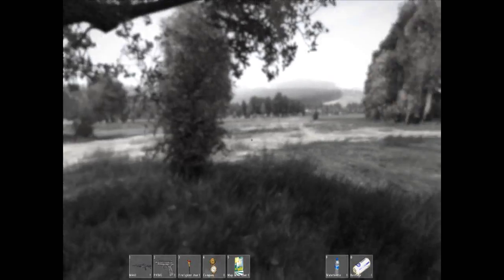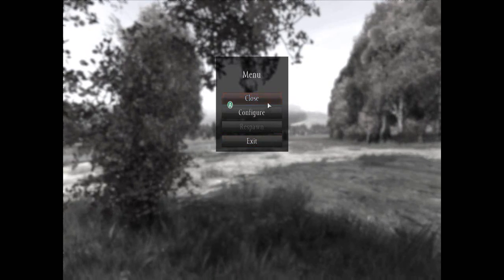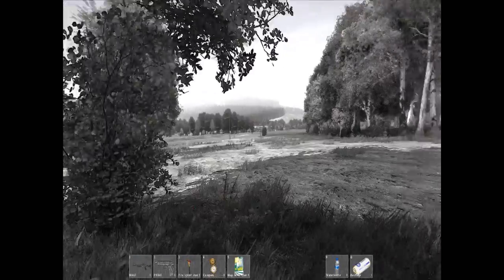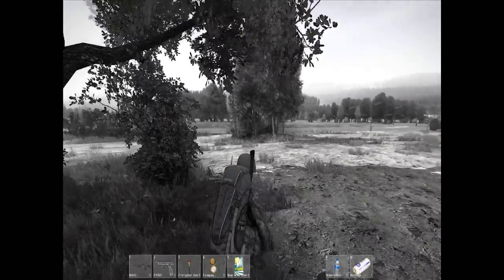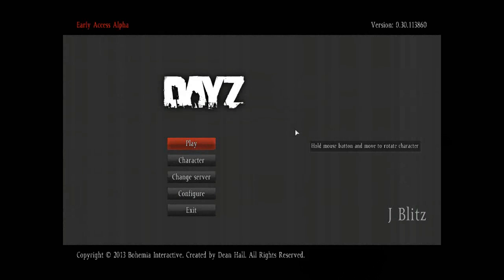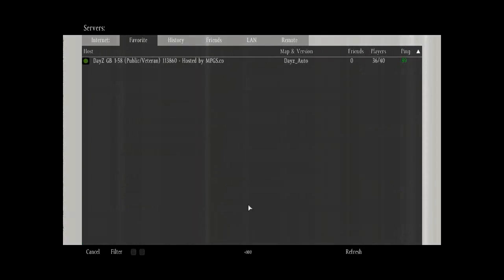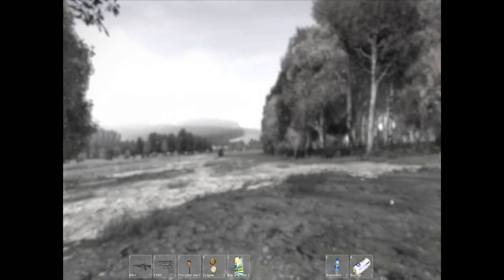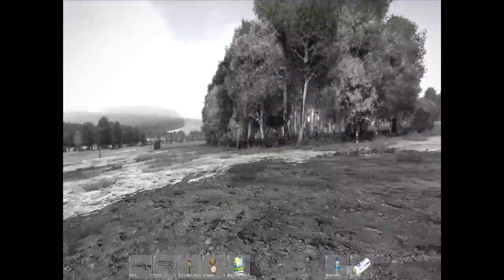How to fix the blurry screen in Day z standalone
So after being injured I could never get rid of the blurry effect on my screen, until I messed around with the settings, this blurry effect is a very annoying bug.

As you can see the rotational blur is on 0%, but it is still present on my screen until I open the video settings and close them again.